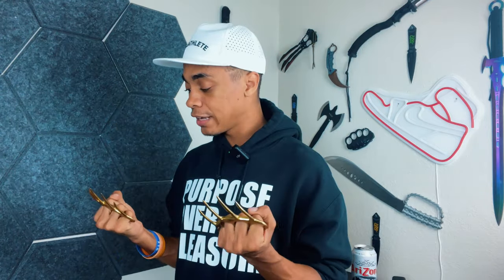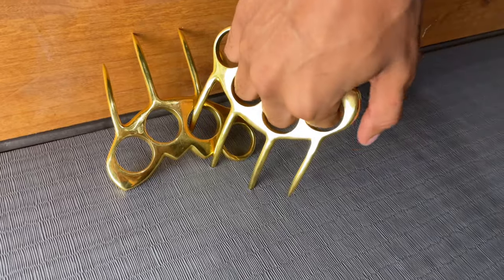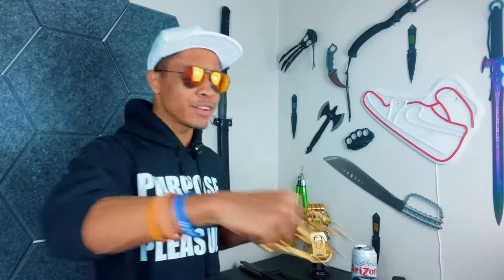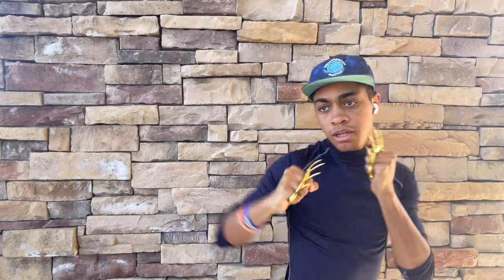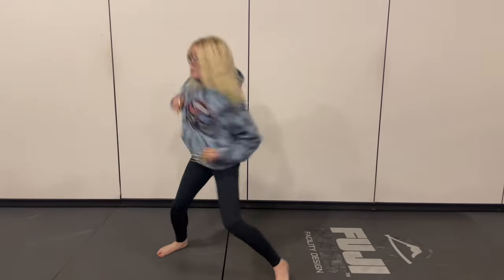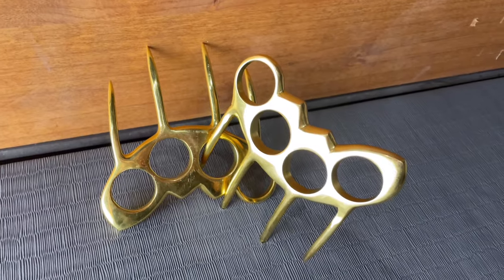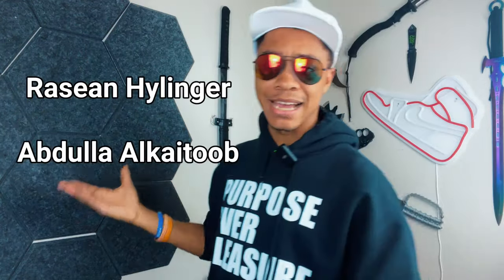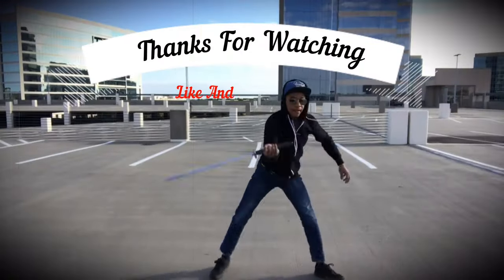Can the Tiger Claw Save You? | Weapon Review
=Links